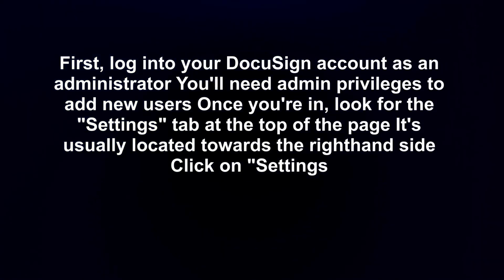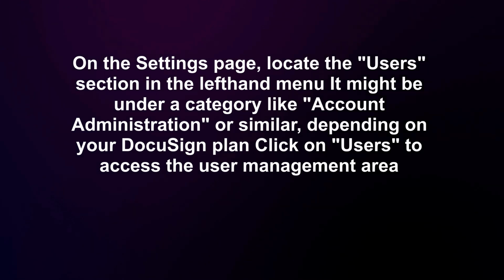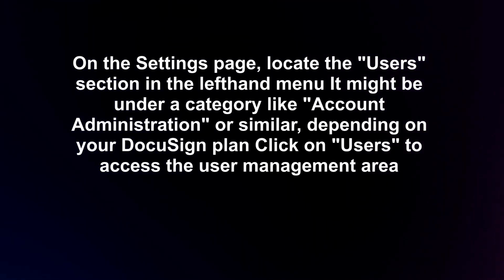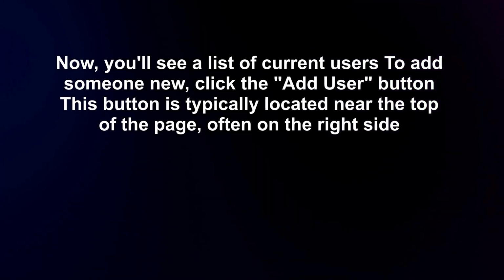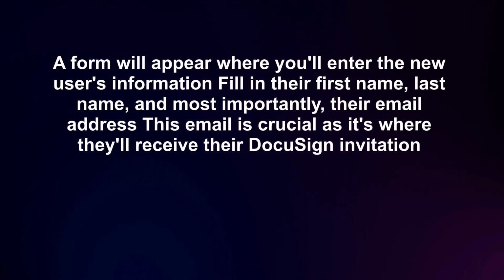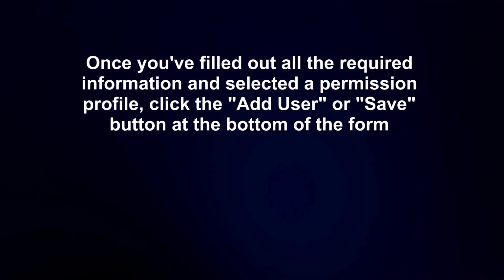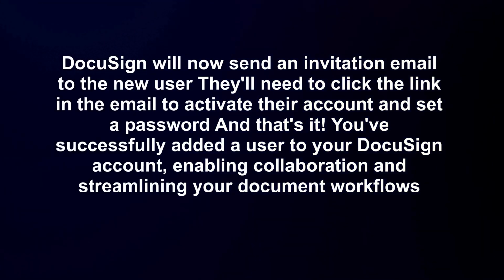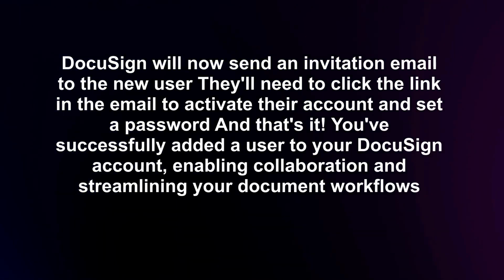How to Add Someone to Docusign - GUIDE!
How to Add Someone to Docusign explains how to add a new user to a DocuSign account, granting them access and permissions.

00:00 Intro
00:07 Log in as Administrator
00:15 Navigate to Users
00:22 Add User
00:27 Fill User Information
00:35 Select Permission Profile
00:41 Invite and Groups
00:48 Finalize the Process
00:53 New User Added